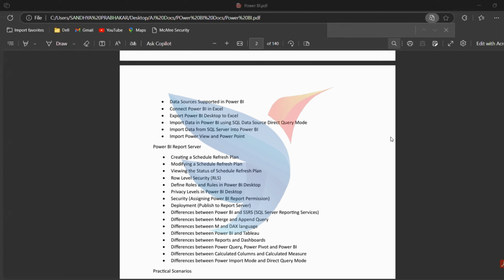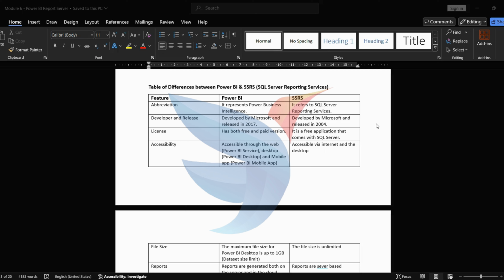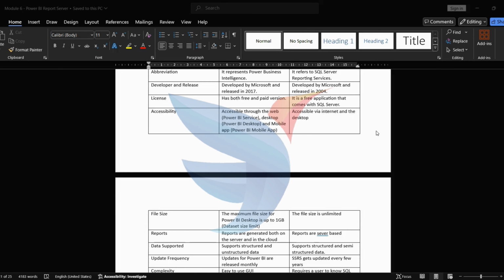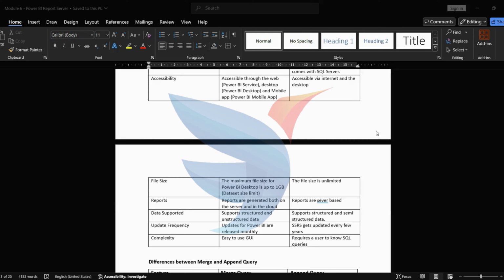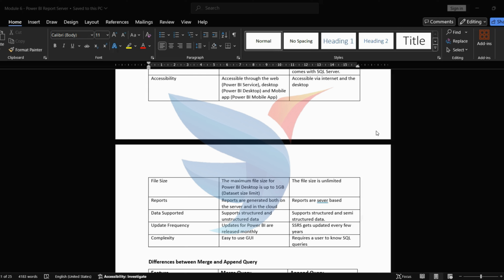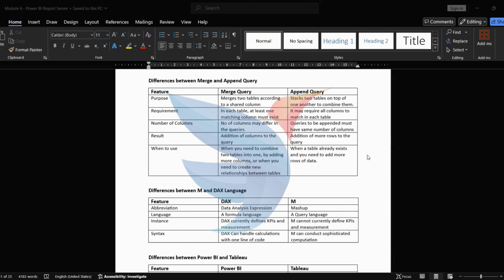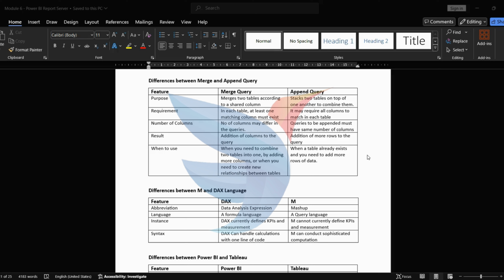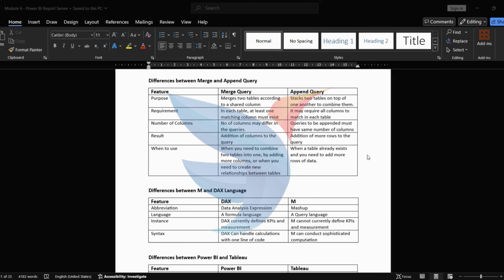**"🚀 Power BI vs SSRS: Key Differences 🔍 + Merge vs Append Queries 🔗 Explained!"**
Are you curious about the differences between Power BI and SSRS? 🤔 Wondering when to use **Merge** or **Append Queries** in Power BI? This video breaks it all down for you!

✅ Learn the key features and use cases of **Power BI** (modern analytics) vs. **SSRS** (traditional reporting).
✅ Understand how **Merge** and **Append Queries** work in Power BI to transform and combine your data efficiently.
✅ Perfect for beginners and data enthusiasts looking to make the most out of these tools!